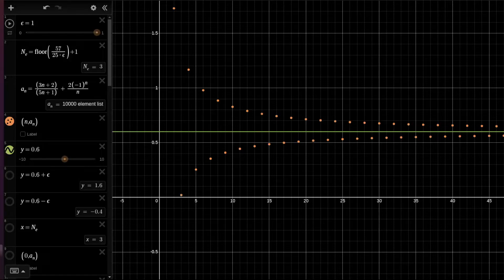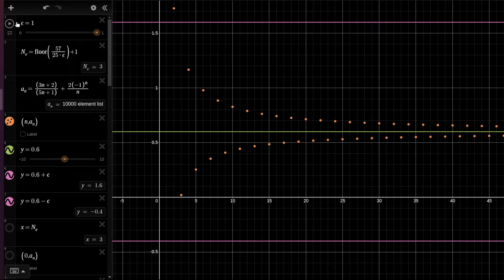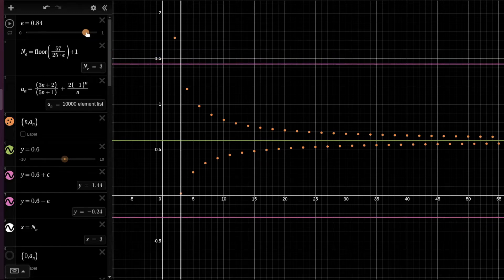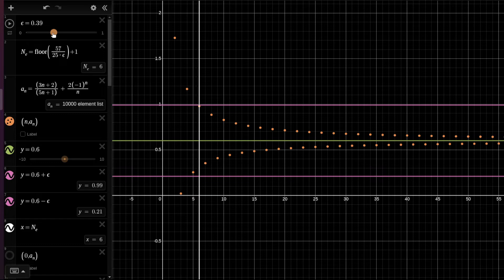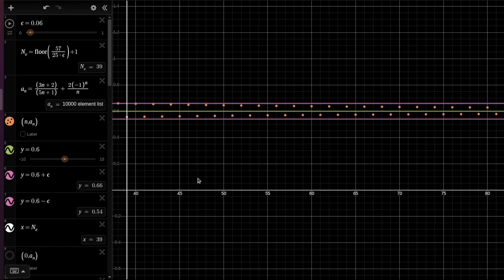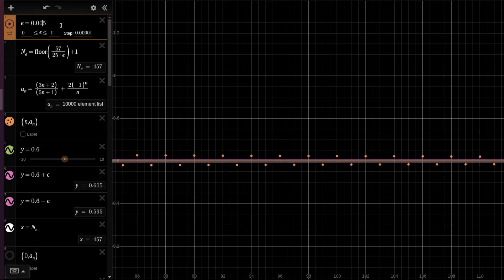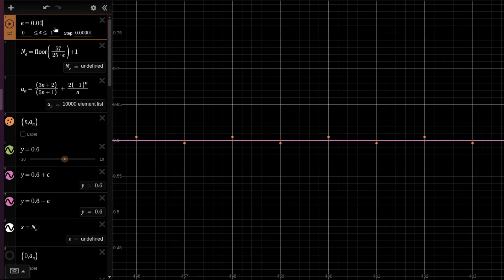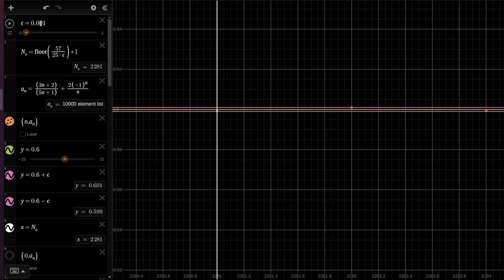Calculus 1: Visualization of sequence convergence according to definition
In this video, we visualize the definition of sequence convergence. We show what it means for a sequence to converge according to the definition.

Check this coll shirt with the visual proof from the video printed on it.